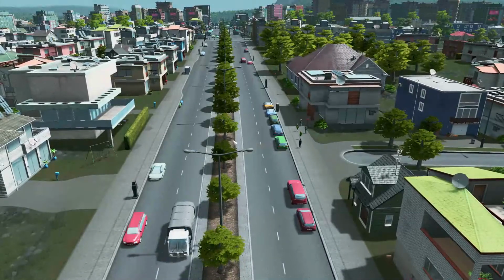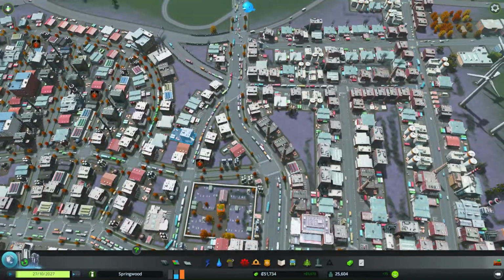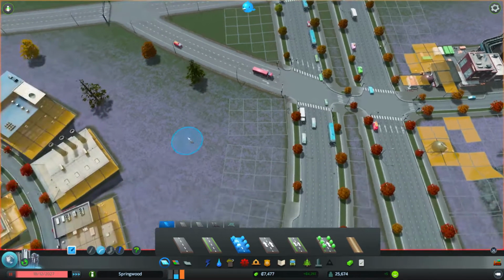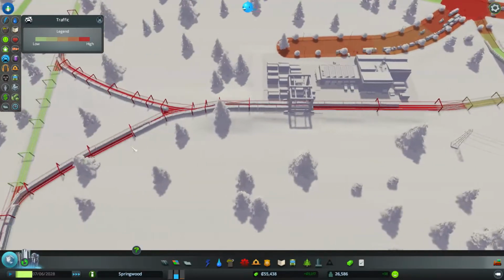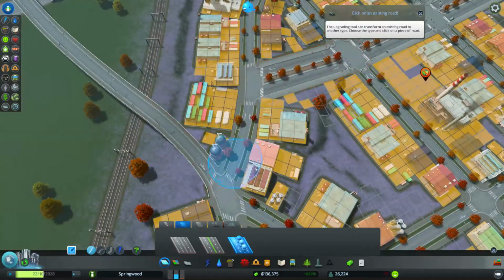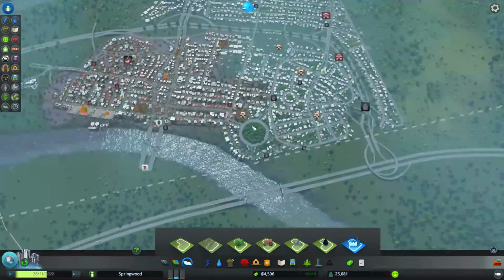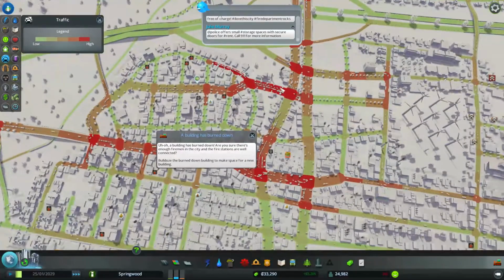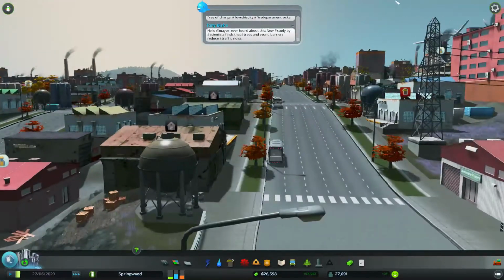Simtropolis Plays Cities: Skylines! Part 8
Watch Haljackey at Simtropolis play Cities: Skylines for the first time.